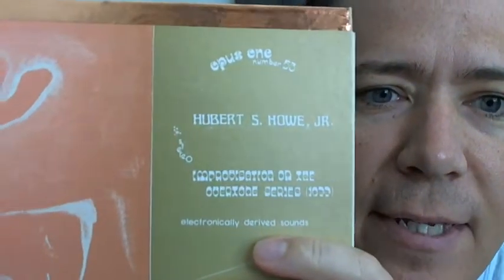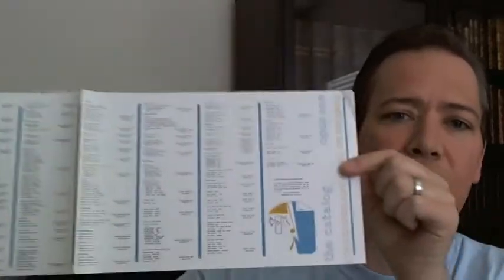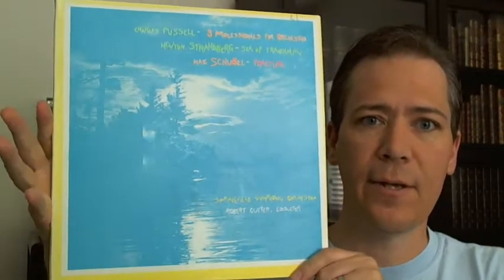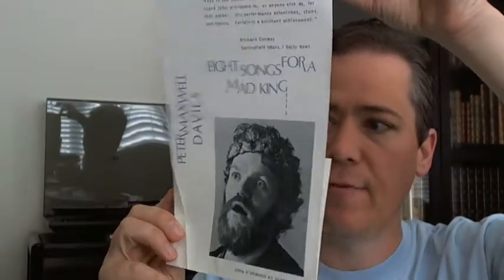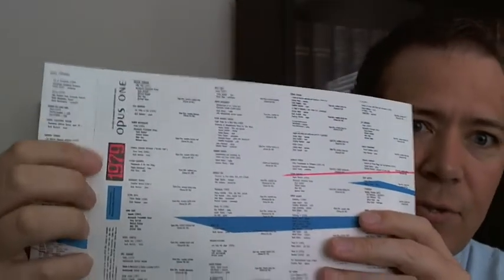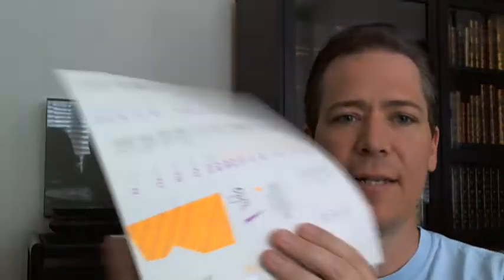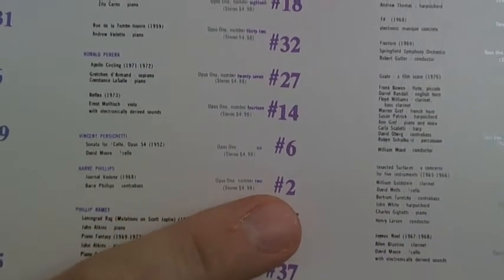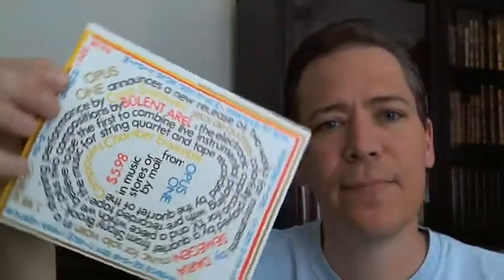Opus One (reprise)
Wanted to come back to show a few pieces in the Opus One collection, specifically the types of inserts that can be found within the covers.  Very little talk about music, though, just graphics and printing.

To hear a GREAT radio broadcast with Max Schubel, the creator/owner of Opus One, and host/composer Charles Amirkhanian:

or Google "Composer and Opus One Records Director Max Schubel".  In that broadcast from 1976 you learn a lot about Schubel and his attention to detail, great modern classical/experimental music, etc.